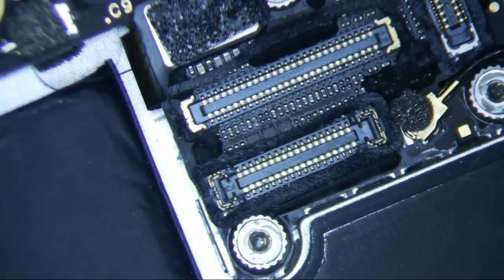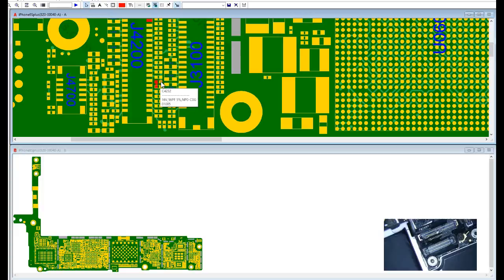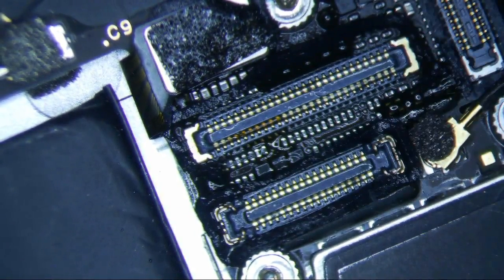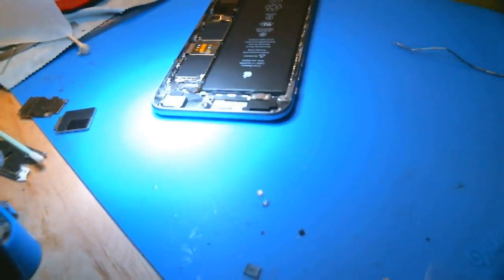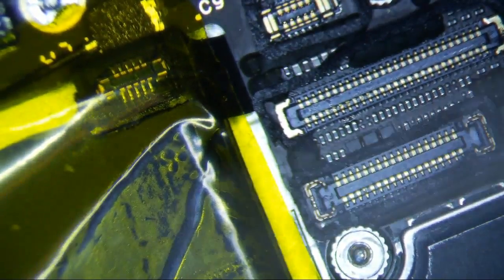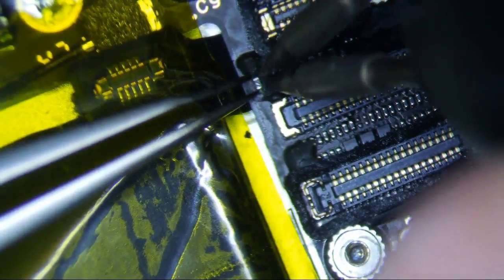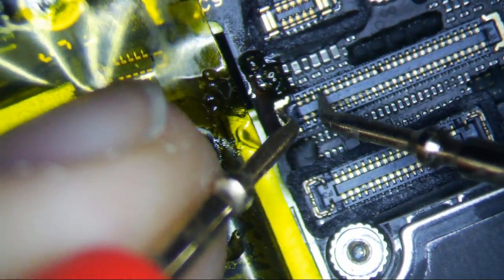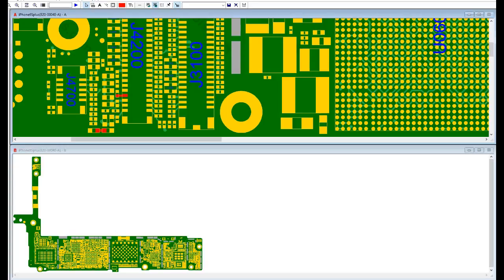iPhone 6S+ No Display Matrix Looking Lines Repair